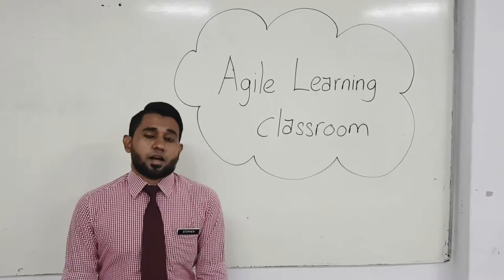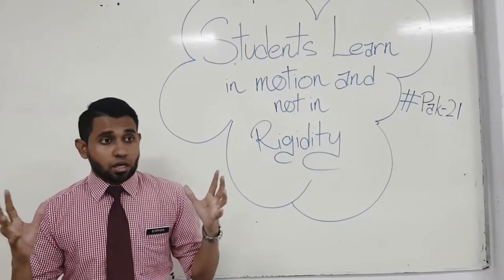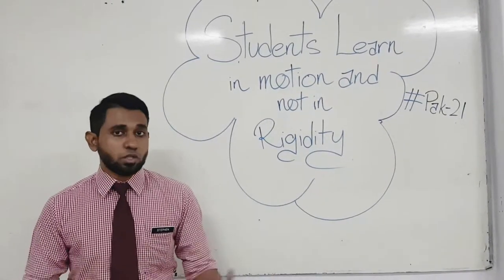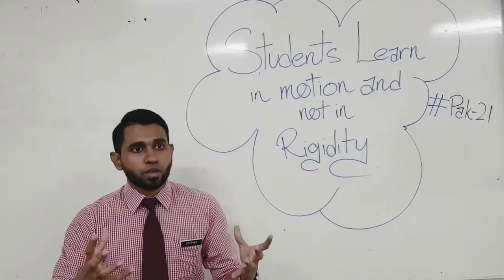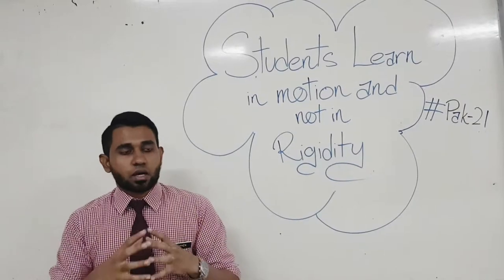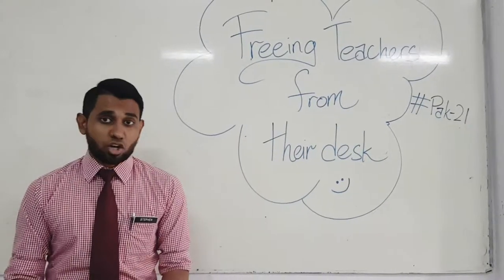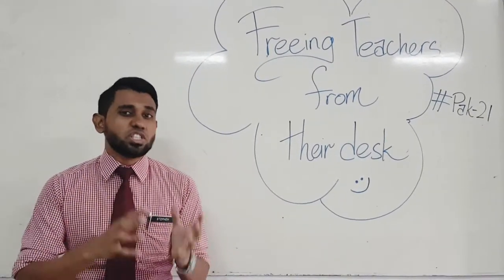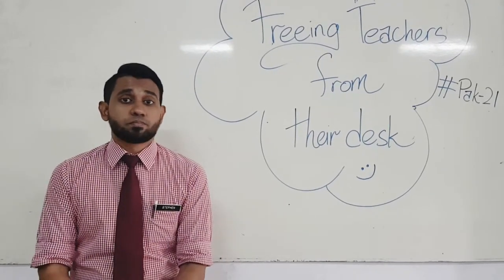An Agile Learning Classroom helps in PAK-21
1. Would an agile learning environment help in PAK-21 teaching & learning?

2. How would students benefit from an agile learning space?

3. What can you do in an agile classroom?

4. What are the constraints of current classroom setting?